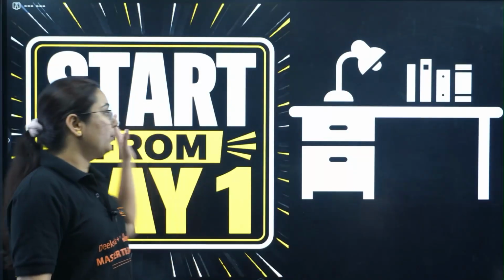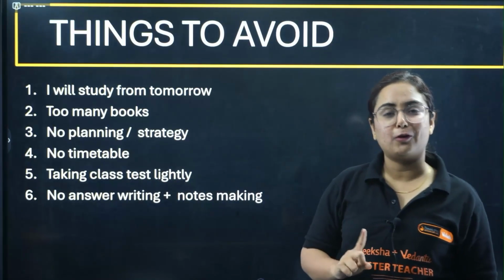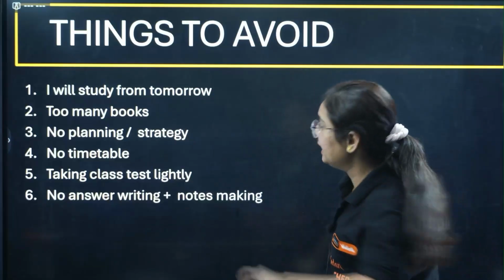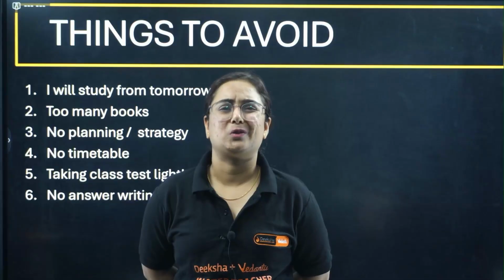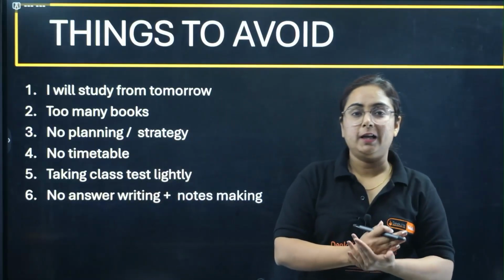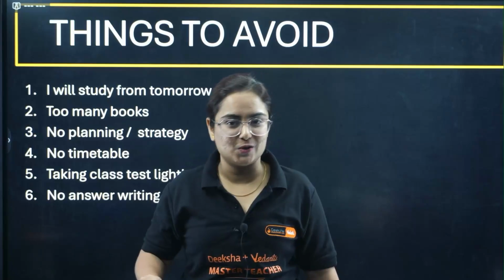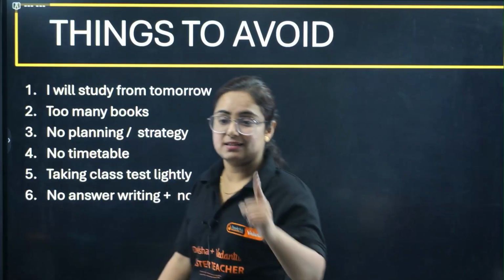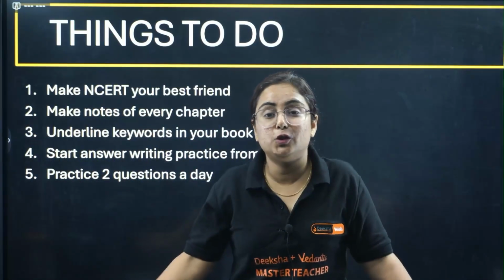How to Start SST in Class 10 📚 | Beginner’s Strategy to Score 95+ in Social Science 🔥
Confused about how to start Social Science (SST) in Class 10? In this video, you’ll get a clear and practical strategy to begin your preparation the right way. We break down how to study History, Geography, Political Science, and Economics effectively without feeling overwhelmed.

Learn how to read NCERT smartly, make short notes, and revise regularly for better retention. This guide is perfect for beginners who want to build a strong base and score high in board exams.

Start your Class 10 SST journey with the right plan and boost your confidence from day one!

Confused after Class 10 boards? 🤯 Don’t guess your future. Get clarity.